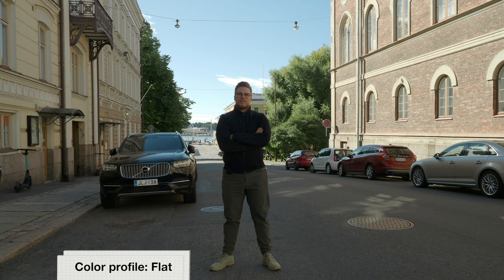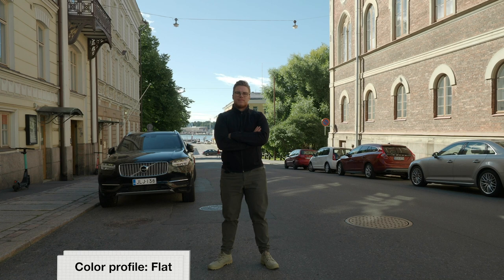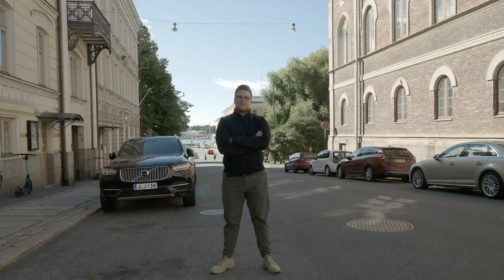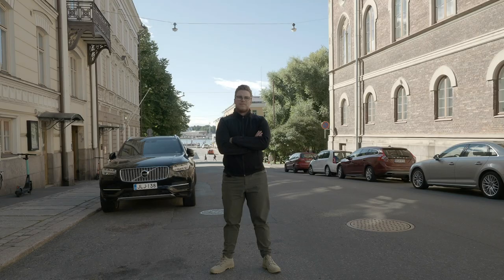The ABCs of video - The Average Picture Club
On today’s episode we’re going through the ABC’s of video. If you too are moving from still photos to video and are looking for a handful of easy tips, check out this episode!